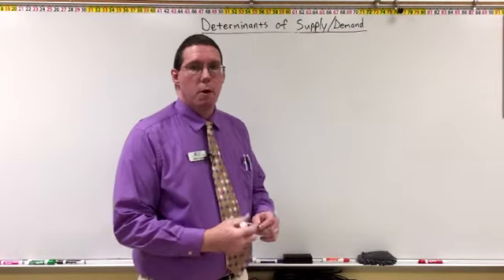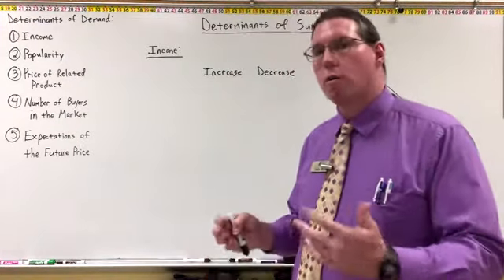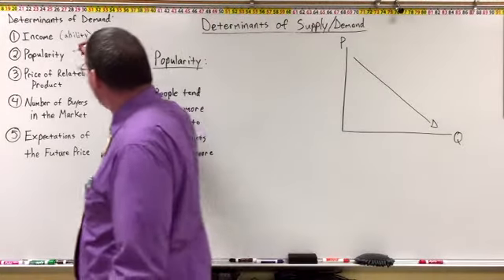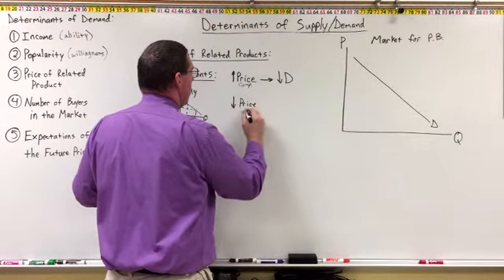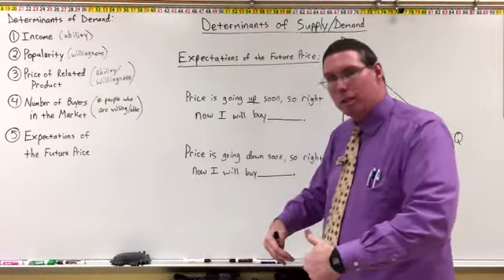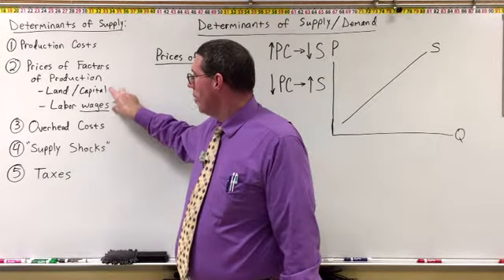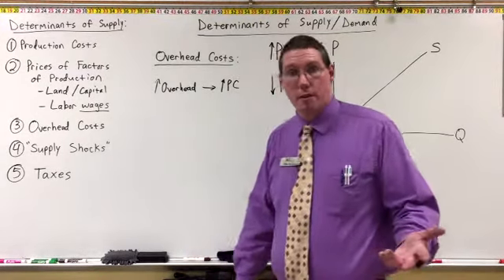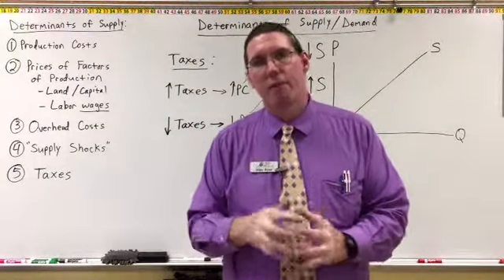Determinants of Supply & Demand - Professor Ryan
Professor Ryan explains the variables that can cause supply and demand to increase or decrease in a market. He also explains in each case whether the supply or demand curve will shift left or right.